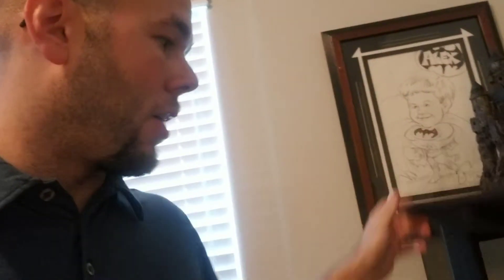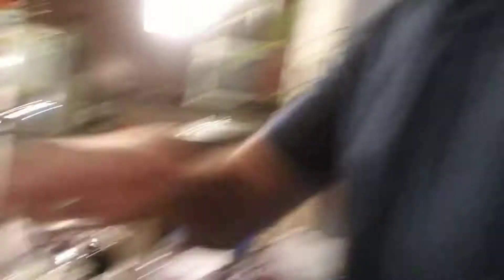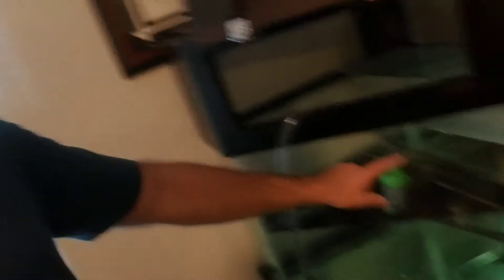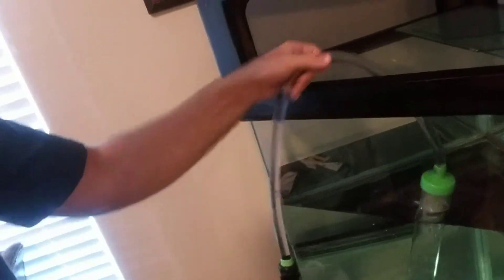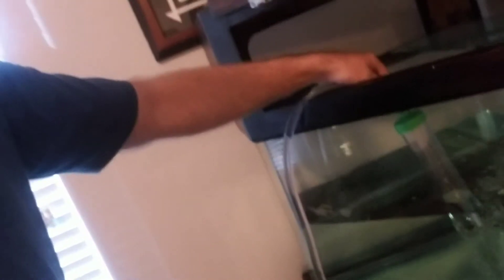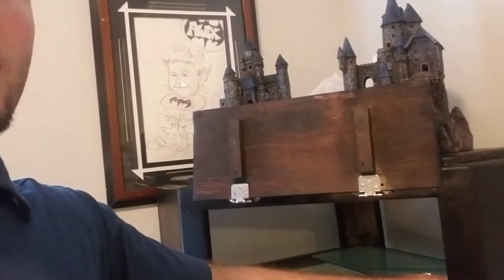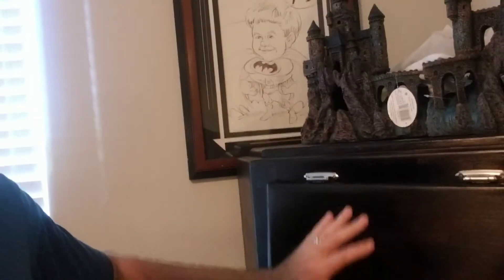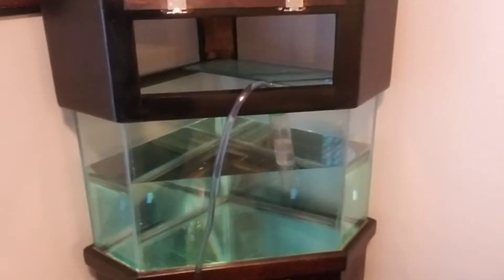Leak testing the aquarium!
I'm almost done refurbishing the aquarium so now I'm filling it to test for leaks.